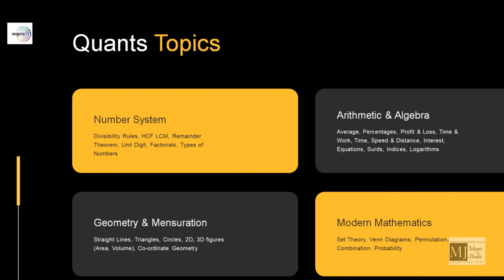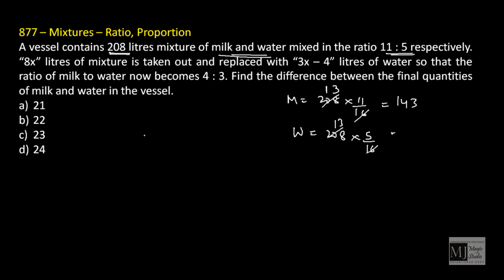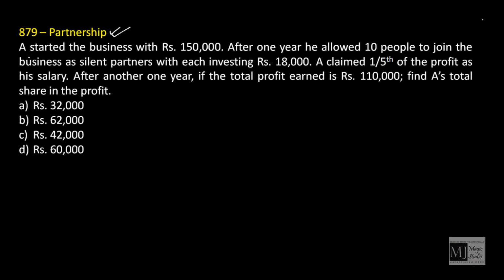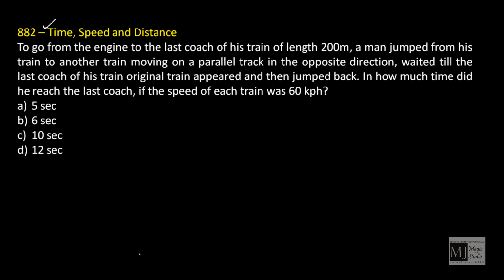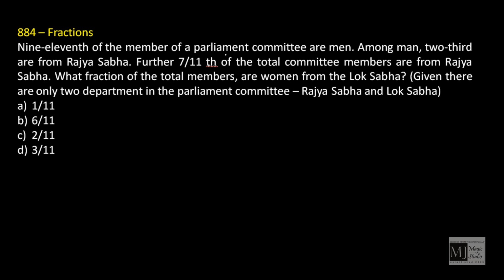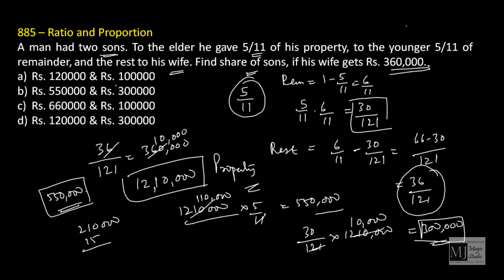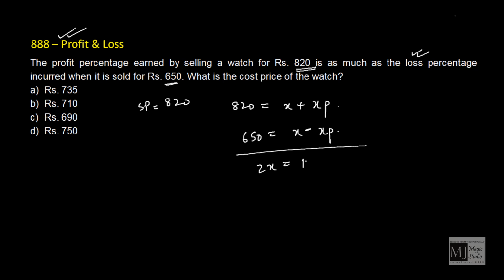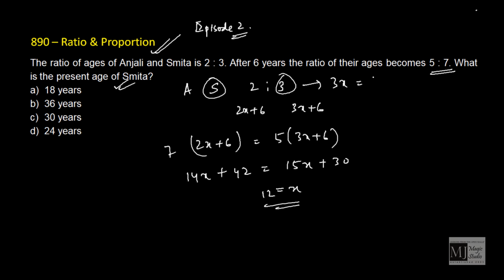WIPRO Elite NTH 2021 Aptitude Questions and Answers - Episode 2 - By Mohit Jain (MUST DO)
WIPRO Elite NLTH 2020 Recruitment Test